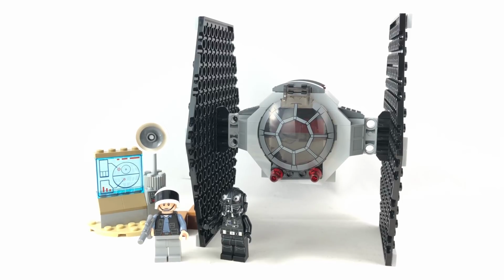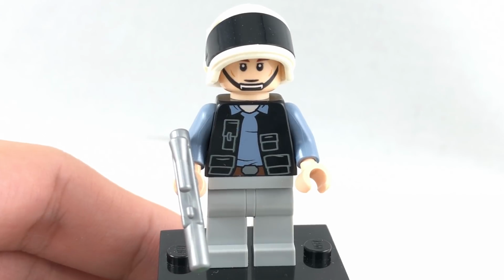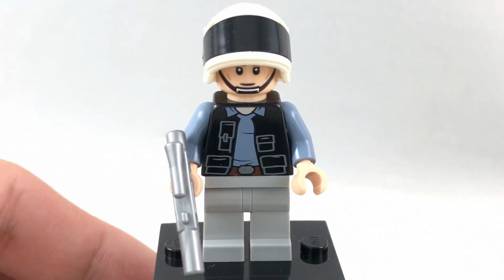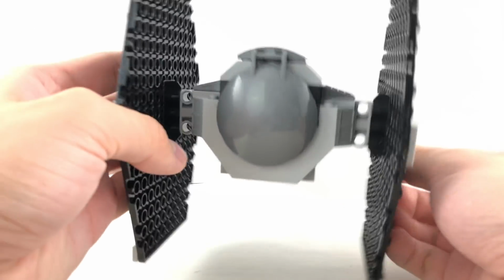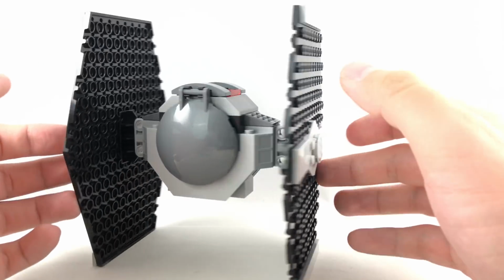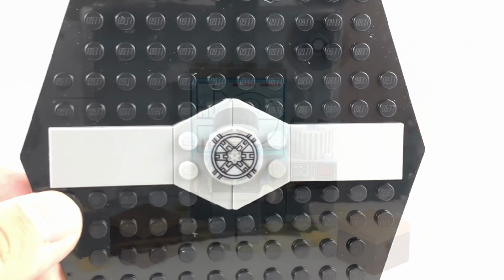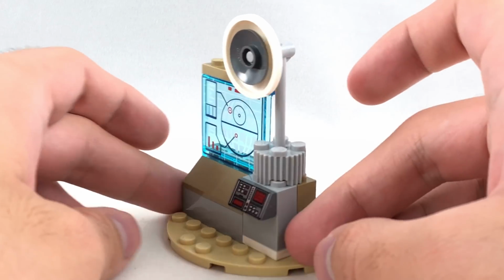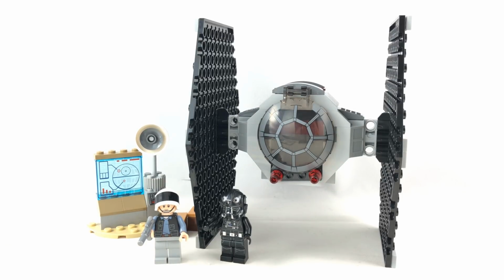LEGO Star Wars TIE Fighter Attack review! 2019 set 75237!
Here's a review of the new LEGO Star Wars 2019 TIE Fighter Attack set - one of the Juniors Star Wars sets. My favorite Star Wars object - boxes.
COMMENT RULES:
1) No number spam (as in 1st, 2nd, 3rd, etc). This is annoying and usually has NOTHING to do with the video. Also no "I'M EARLY" jokes. Those, again, have nothing to do with the video and are rarely constructive. Or comment spam, like "Legend has it nobody can like this comment!"
3) Don't be offensive. I'm keeping this one vague for a reason. Keep everything PG-rated, not even PG-13.
4) Don't spoil movies that just came out in theaters (as in, within a one month window).
5) Treat others with respect.
6) No political discussion, please. I'll remove any comments that break these rules. This is NOT because I'm an advocate for censorship, but rather because I like this to be a family friendly channel.
7) No comments counting up or down to a certain day, like what Kremit used to do. The joke has ran its course...